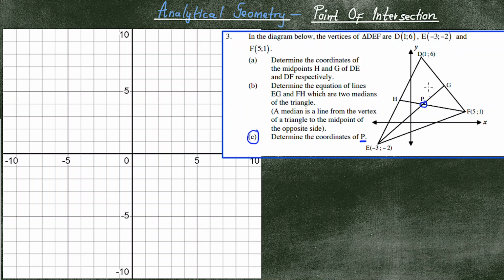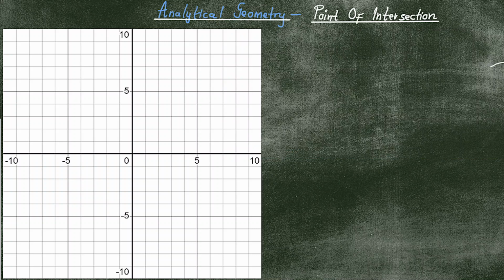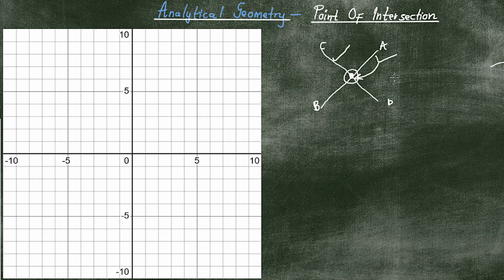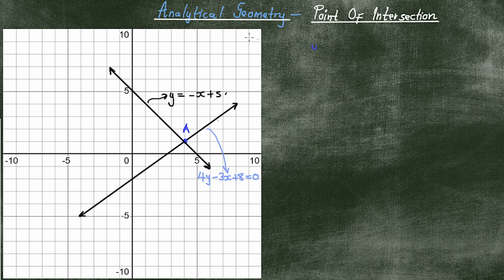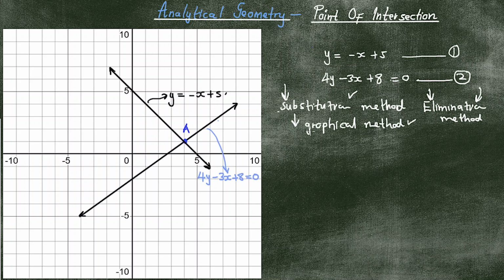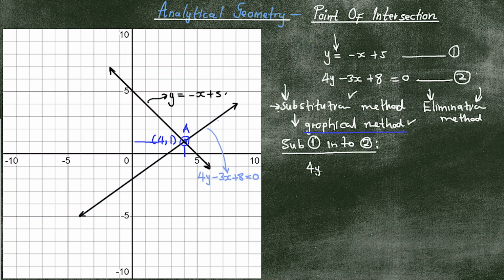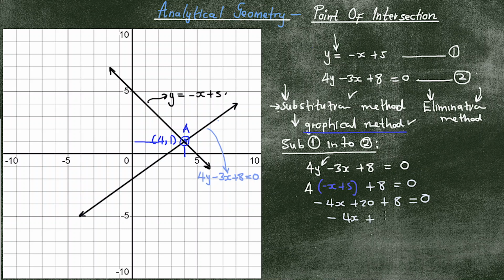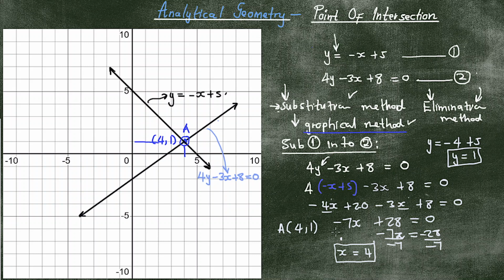Find Where Lines MEET! (Point of Intersection - Gr 10-12 Maths Analytical Geometry)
Welcome to another essential video in our Analytical Geometry series! For Grade 10, 11, and 12 students, finding the point of intersection of lines is a key skill. This video teaches you the straightforward method using simultaneous equations to find exactly where two lines cross. Master this technique and unlock your ability to solve a wide range of geometry problems. Don't miss the other videos in this series to build your complete Analytical Geometry knowledge